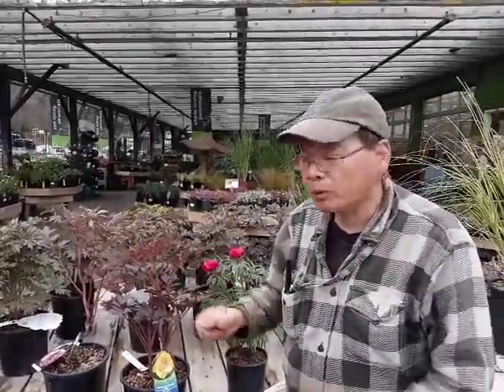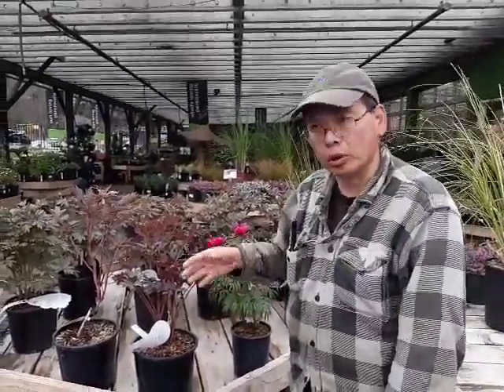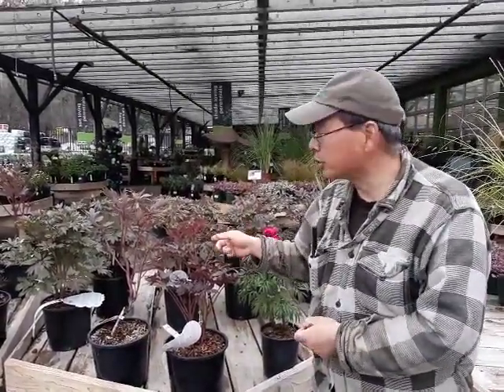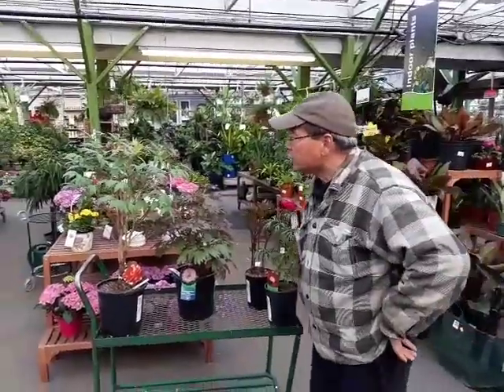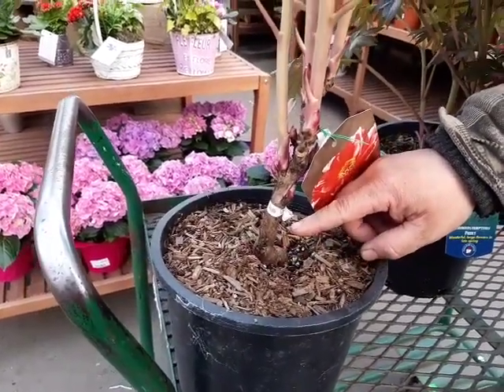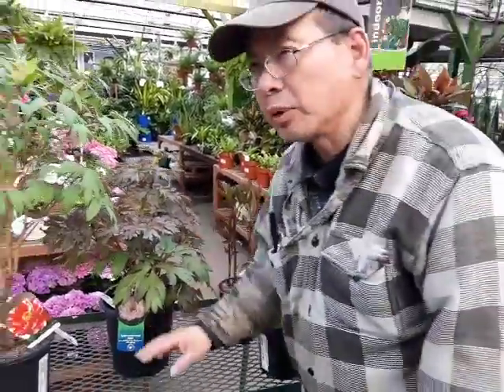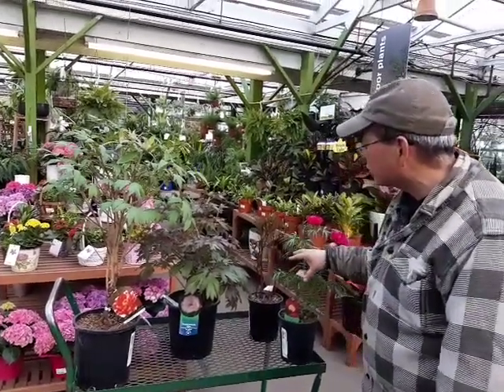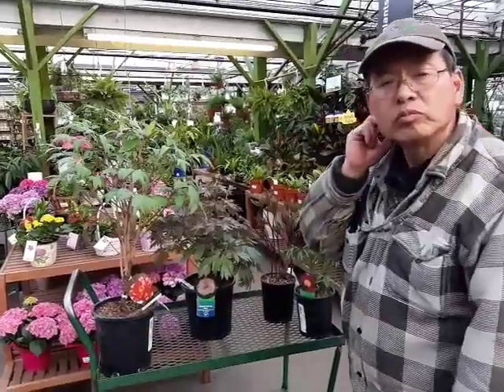Peonies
Learn something about this beautiful flowering plant